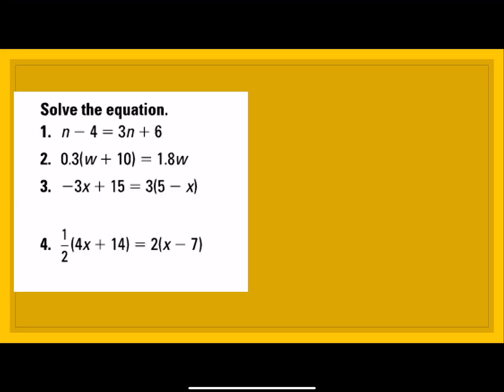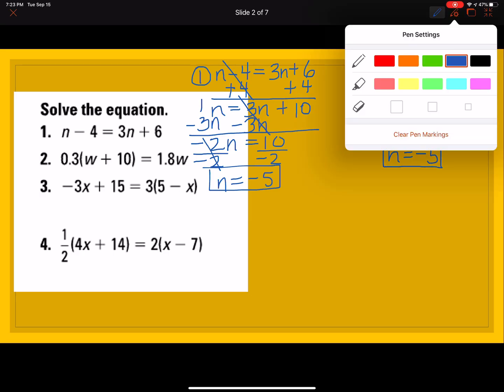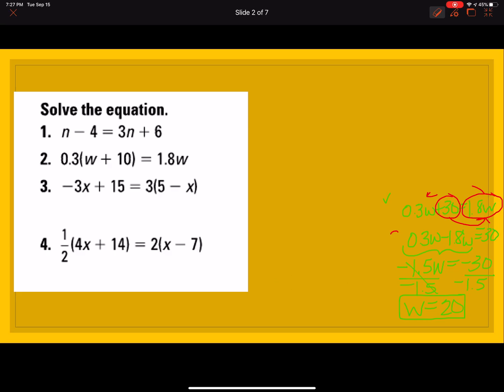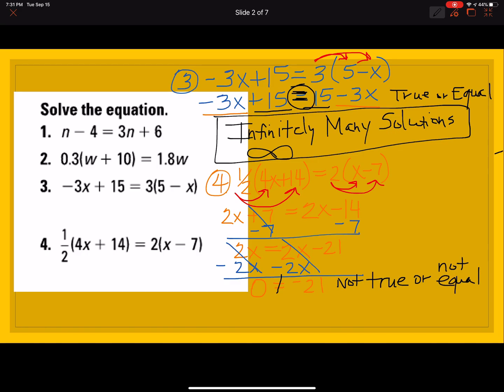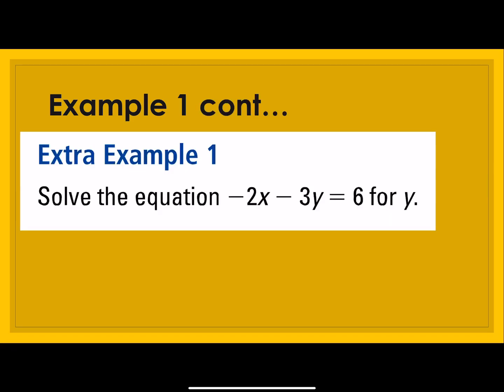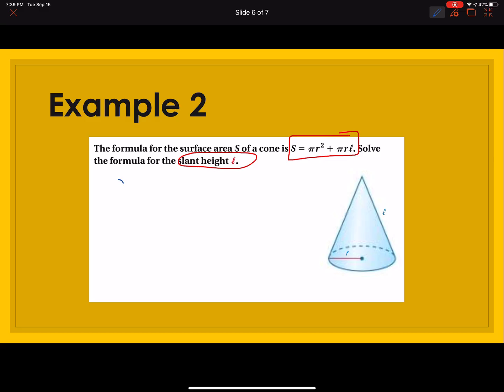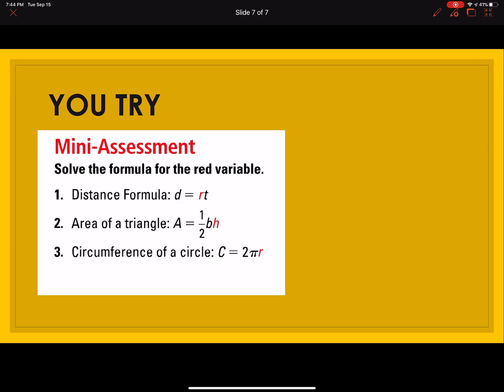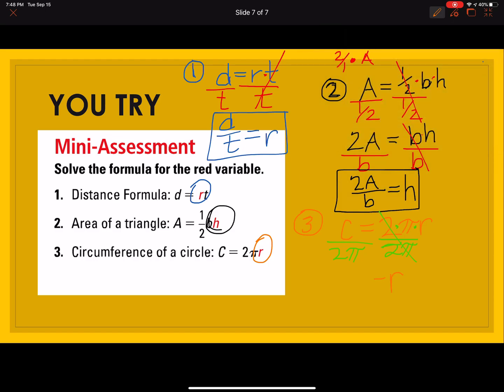Lesson 1 6 Pre Algebra